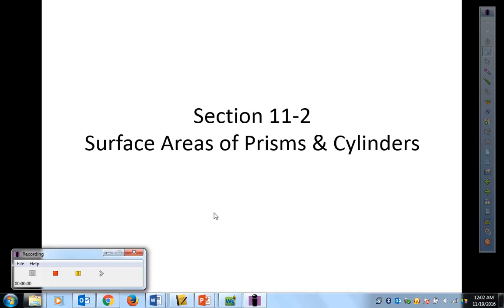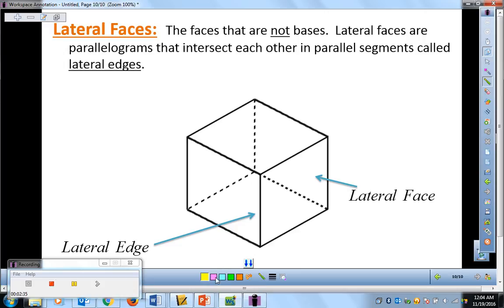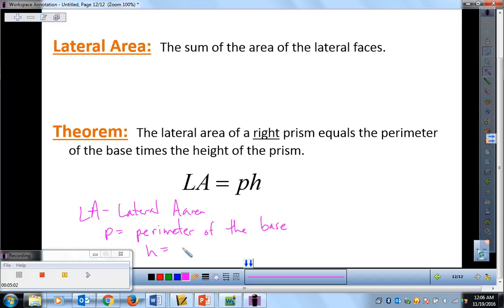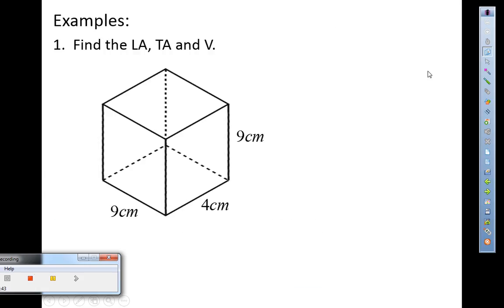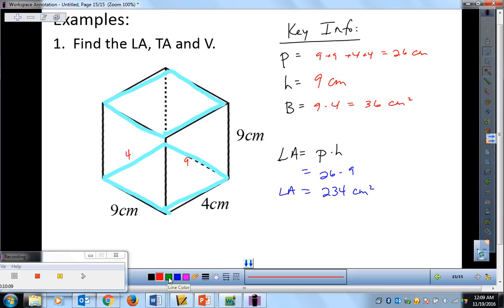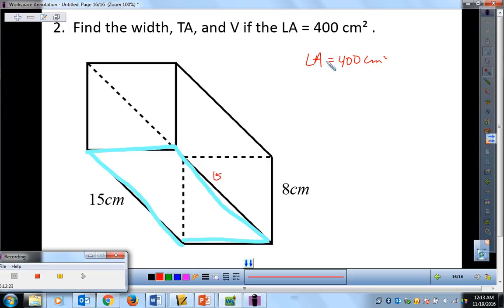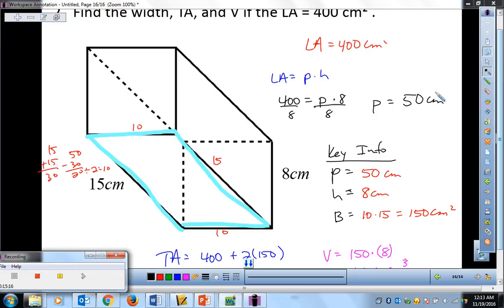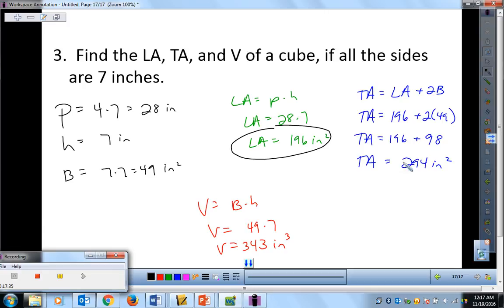Prisms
Finding the Lateral Area, Total Area, & Volume of Right Rectangular Prisms